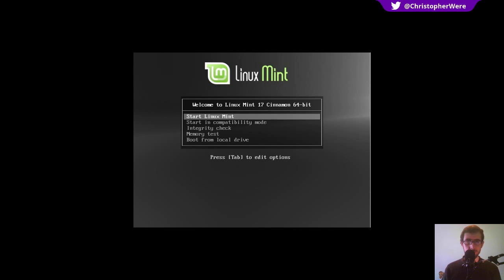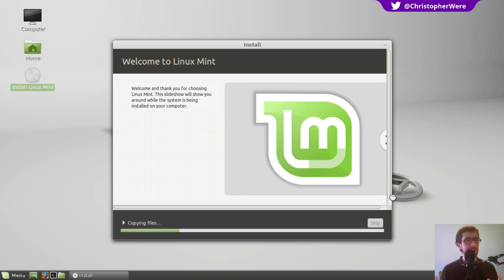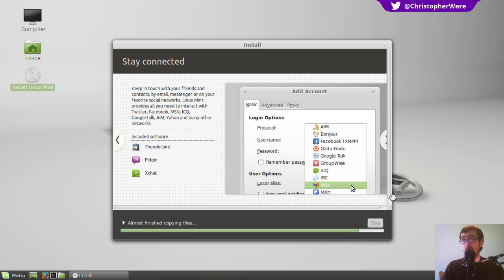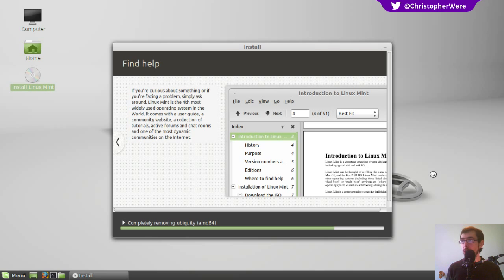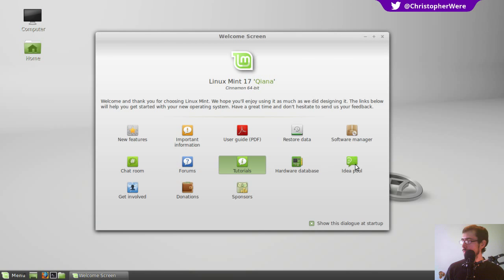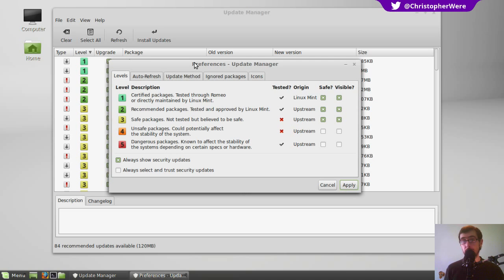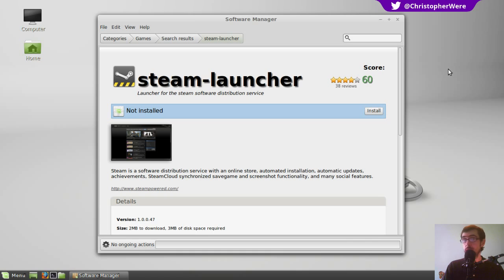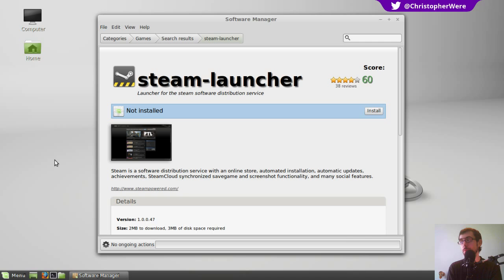Linux Mint 17 "Qiana" Cinnamon Edition - Linux review video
Clement Lefebvre has announced the availability of the release candidate for Mint 17: "The team is proud to announce the release of Linux Mint 17 'Qiana' RC. Linux Mint 17 is a long-term support release which will be supported until 2019. It comes with updated software and it brings refinements and many new features to make your desktop even more comfortable to use. Update Manager was hugely improved. It shows more information, it looks better, it feels faster, and it gets less in your way. It no longer needs to reload itself in root mode when you click on it. It no longer checks for an Internet connection or waits for the network manager and it no longer locks the APT cache at session startup." As was the case with Mint 16, there are separate release announcements for the two editions, as well as separate "what's new" pages for the Cinnamon and MATE editions.